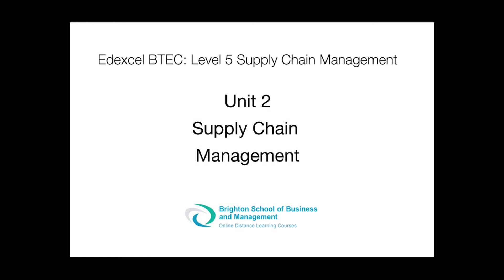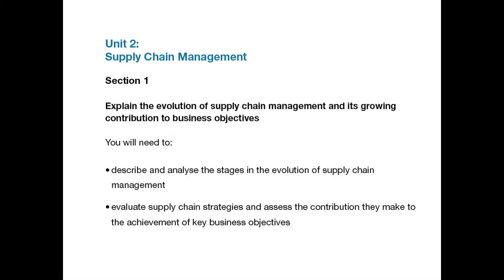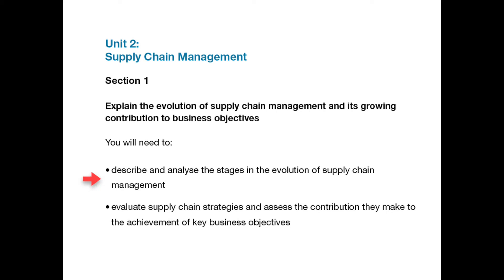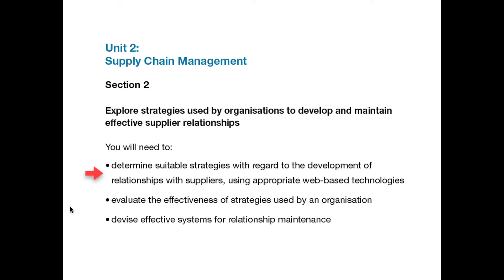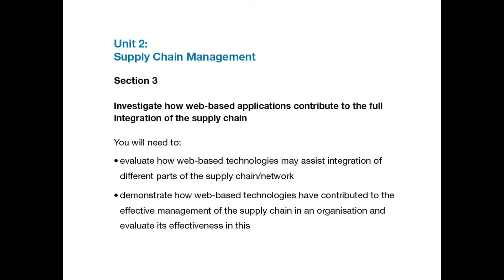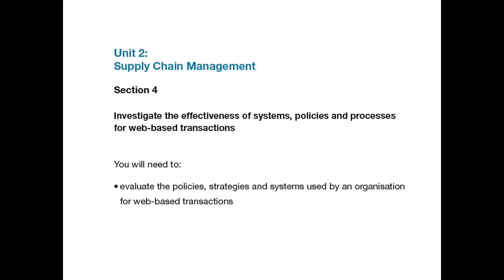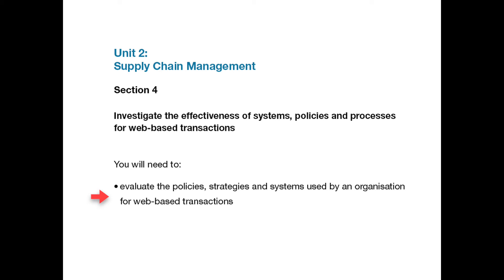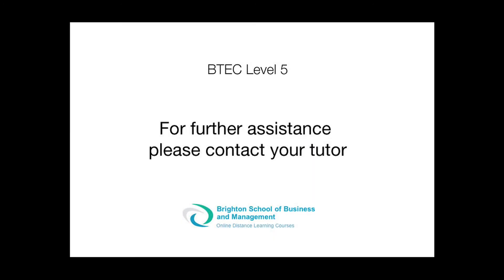Unit 2 Supply Chain Management Assignment Level 5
Podcast from Brighton School of Business and Management Ltd for the Edexcel Btec Level 5 Supply Chain Management Course, Unit 2 Supply Chain Management Assignment.  This Podcast talks you through the assignment giving you guidelines and advice on how to complete the assignment successfully. Assessment criteria and grading criteria can be found in your assignment brief available on Moodle.